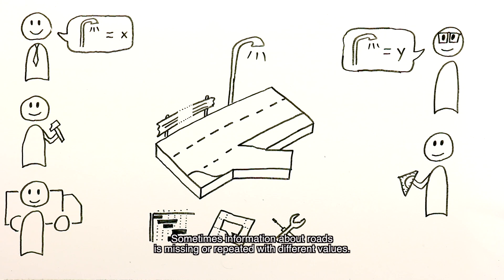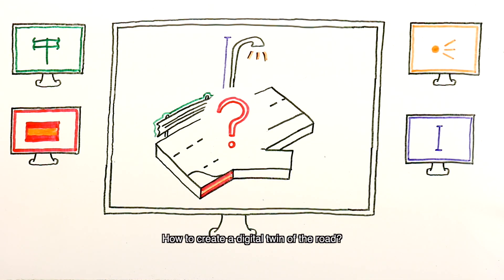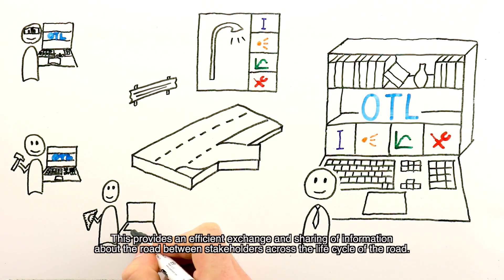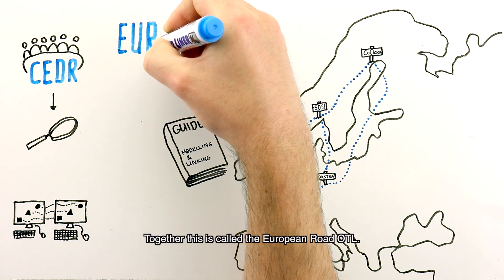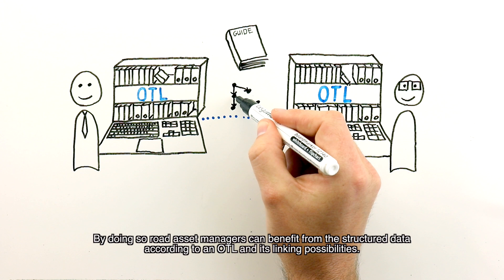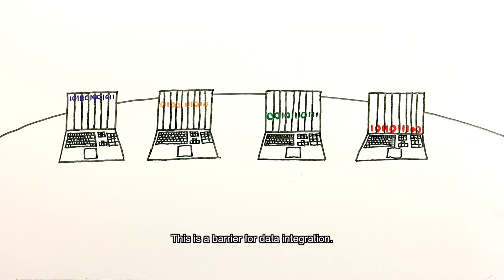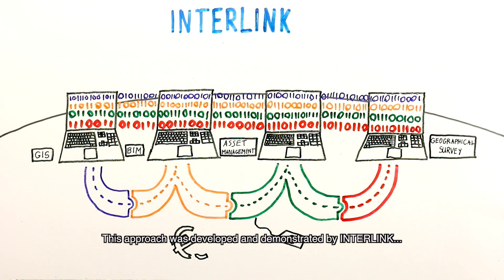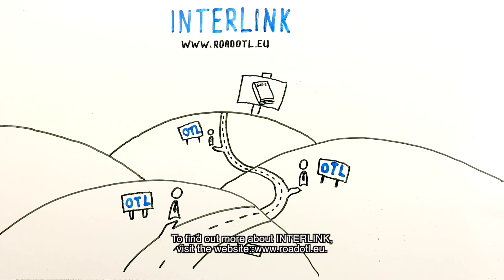CEDR | Asset information management using linked data for the life-cycle of roads (ENG subtitles)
Building and maintaining a network of roads is complicated. Different National Road Authorities (NRAs) use different digital libraries. This becomes a problem when they have to work together. In what way does the Conference of European Directors of Roads (CEDR) try to improve this?

Writer: Mare
Illustrator: Betina
Editor: Devin
Project planner: Violet

Questions or more info?

Building and maintaining a network of roads is complicated. It requires information from many different stakeholders like road-asset managers, suppliers, contractors, consultants, engineers and standardization bodies. This makes planning a crucial part of the process.

Planning a road requires lots of technical information, particularly about road assets like pavements, guardrails, lampposts or bridges, which are important parts of the road infrastructure.

When an organization creates a plan for a new road, or modifies an old road, it uses a digital library of different road asset types, called Object Types, which each have specific properties. For example, relevant properties of a cable-stayed bridge would include its number of spans or the deck material, residual life of the structure, when it should next be inspected and even the access route for inspecting the pylons.

Over time, different National Road Authorities (or NRAs), supply chains and expert groups have developed their own libraries of Object Types. Unfortunately, this means there are many different libraries of Object Types and many different methods of working.

This becomes a problem when different NRAs and supply chains need to work together. Everyone needs to share their plans, but everyone is using a different system, with different specifications and exchanging copies of data sets. This causes mistakes, is expensive, time-consuming and quickly becomes outdated.

Different national initiatives have begun to address this problem, such as OKSTRA in Germany, CB-NL/RWS-OTL in The Netherlands, Coclass in Sweden, Sosi in Norway and International IFC, but until now, there has been no pan-European solution. The Conference of European Directors of Roads (CEDR) initiated a research programme in 2015 called Asset Information using BIM.

INTERLINK has developed the European Road OTL framework to provide European NRAs and their supply-chains with the online asset information they need, in a way that doesn’t interrupt their daily work or force them to transition to a completely new system overnight.

INTERLINK uses Linked Data and Semantic Web technologies to create a library of Object Types. Stakeholders can link into this OTL framework or link their own Object Type Libraries into this system, using BIM, GIS, IFC or other standards. It will create a common language to be used for creating high quality road infrastructure and for sharing road asset data.

INTERLINK delivers a roadmap for a seamless transition into the integrated European Road OTL framework.

The European Road OTL will improve cooperation between different NRAs across Europe, save time for national authorities and their supply chains and maintain a legacy of information for future users. Planning will be simpler, communication will be faster, and fewer mistakes for everyone!

If you want to find out more about the INTERLINK project, visit the